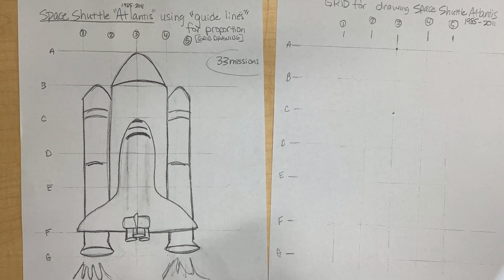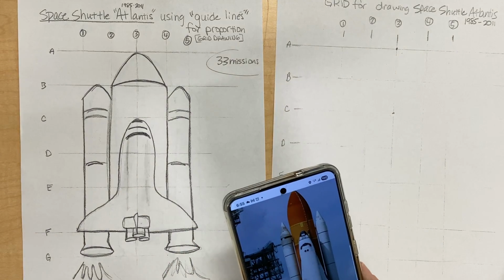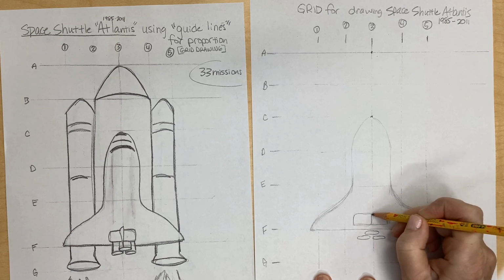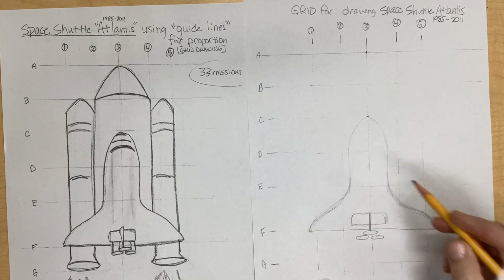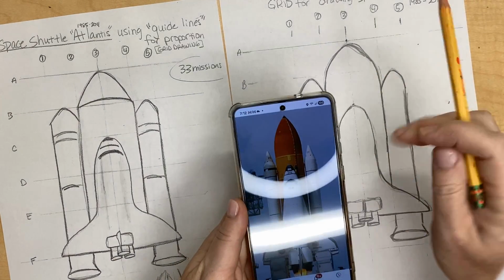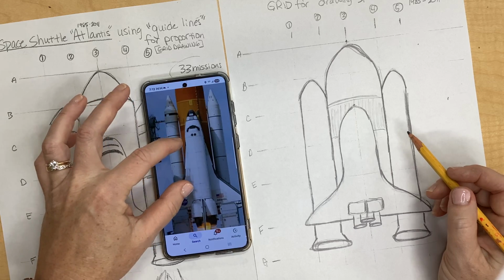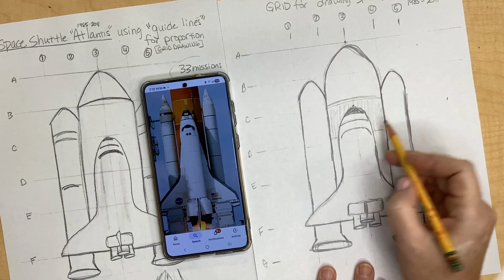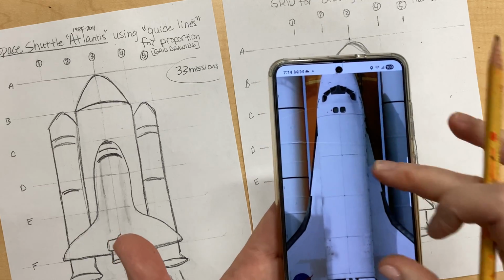Drawing space shuttle Atlantis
Space Shuttle Atlantis operated 33 missions between 1985 and 2011. The space shuttle program is now retired.